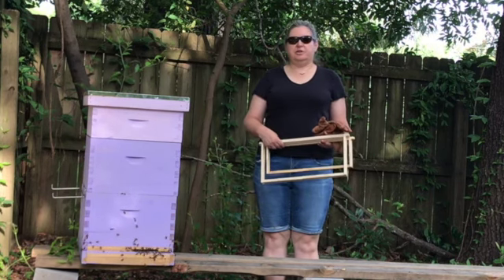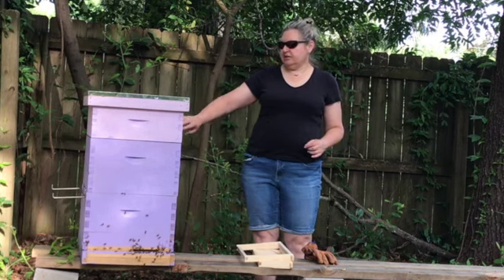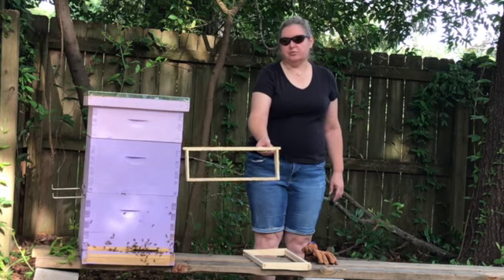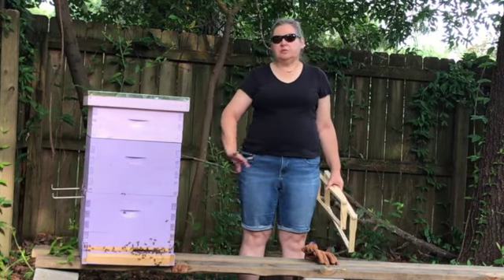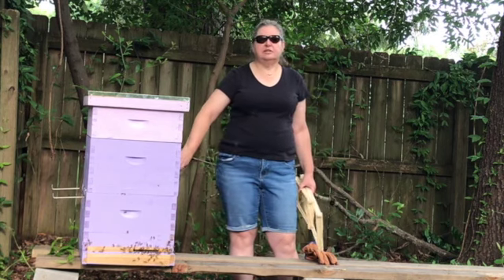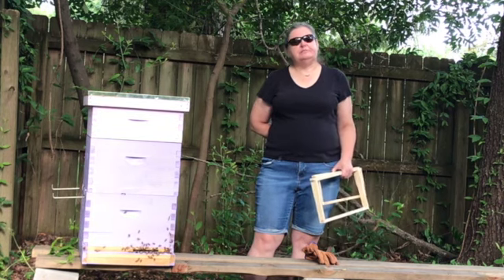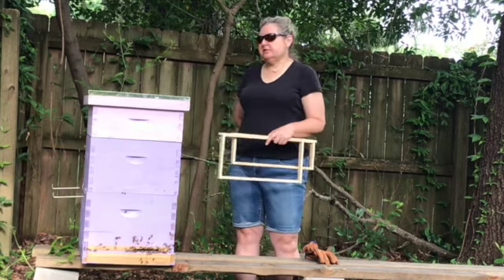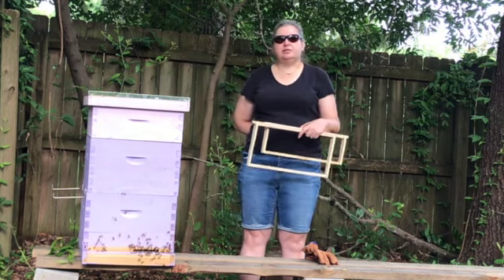Bee-shorts: What is a Honey Super?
Answers to your bee questions!  What is a honey super?